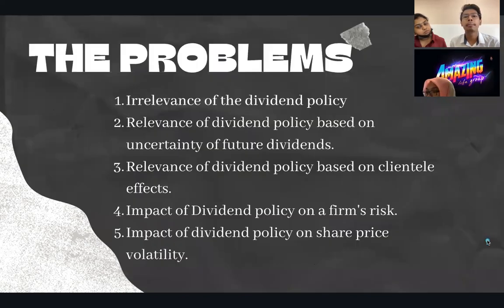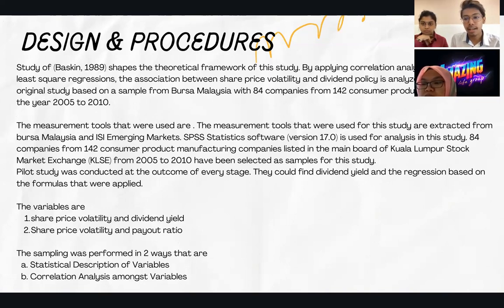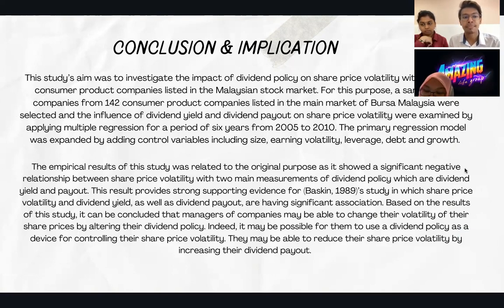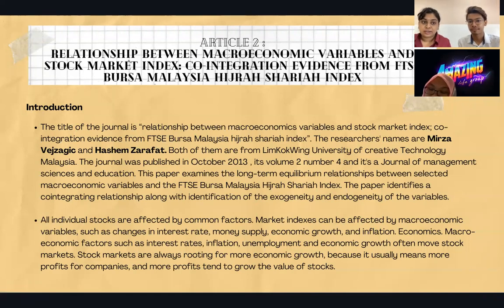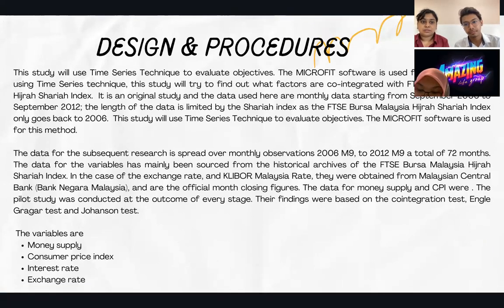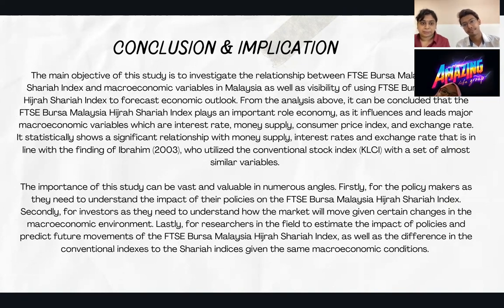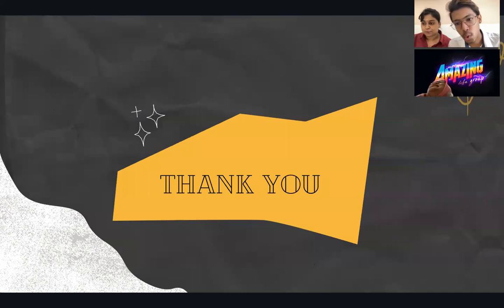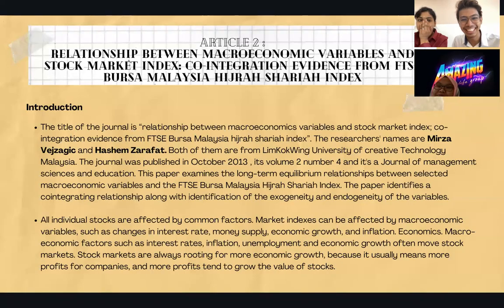PresentationSecurityAnalysis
Presentation Ricky & Prisha assignment 1 FIV 20103